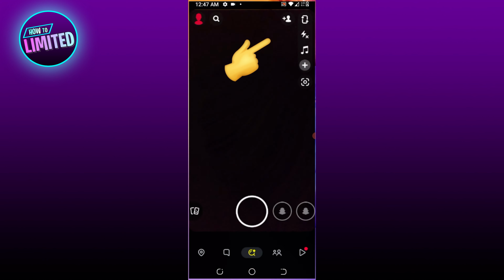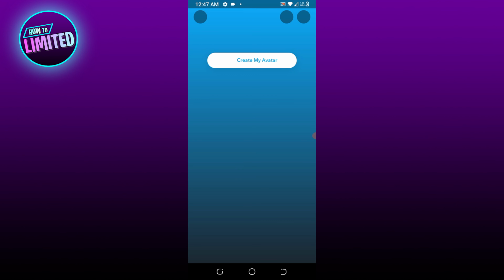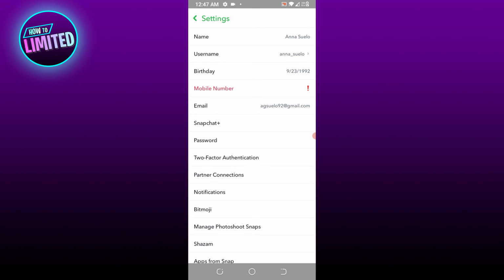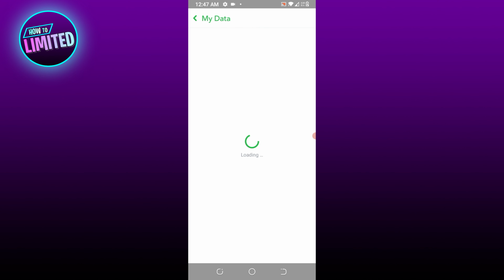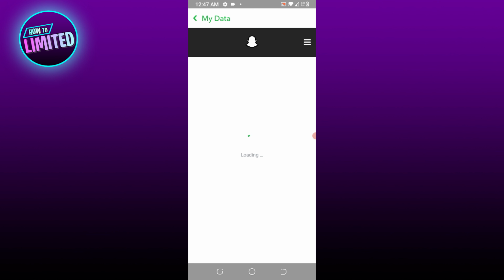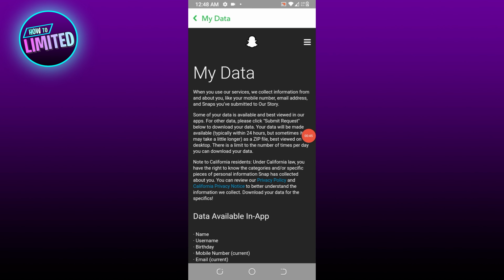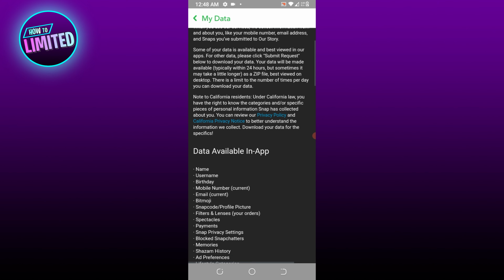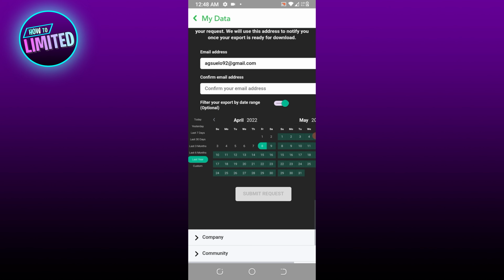How To RECOVER Snapchat History (2023 Update!)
How to recover Snapchat history! Want to know how to recover Snapchat history? We show you how to recover Snapchat history!

📲 In this video we show you how to recover Snapchat history step by step.